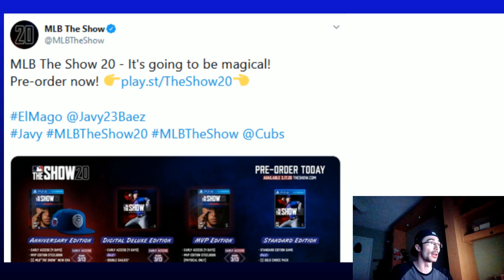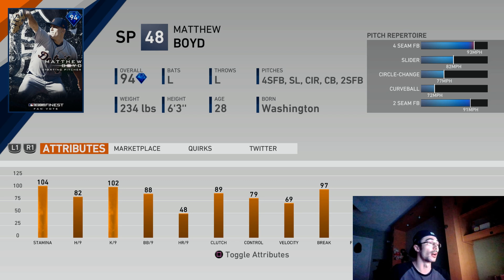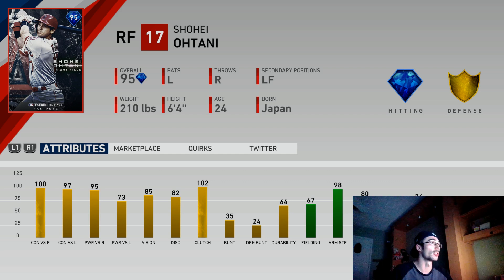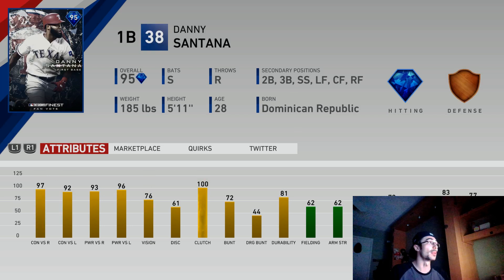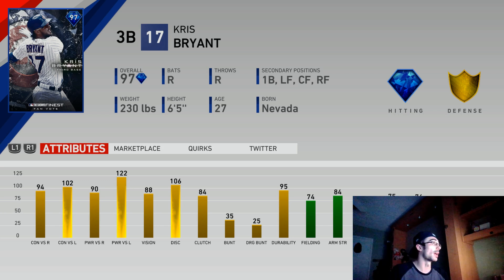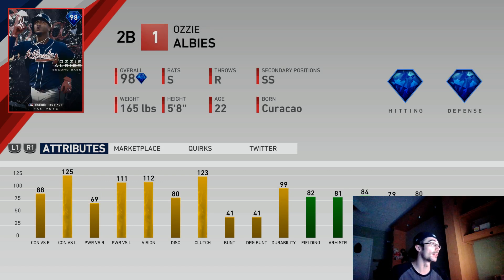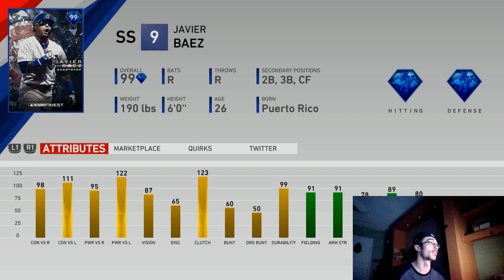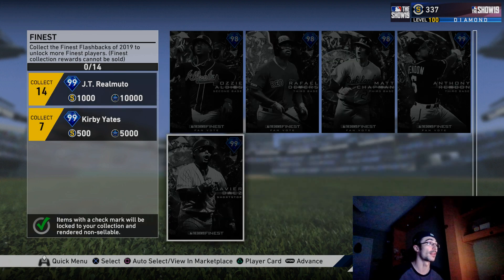Ranking Set 1 & 2 Finest Players! MLB The Show 20 Cover Reveal! Pre- Order Bonus Javy Baez!